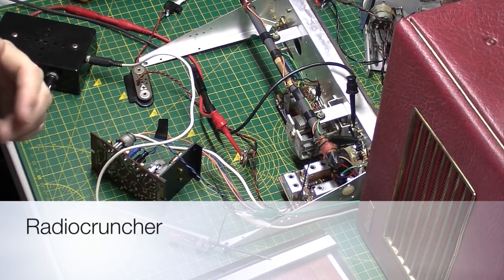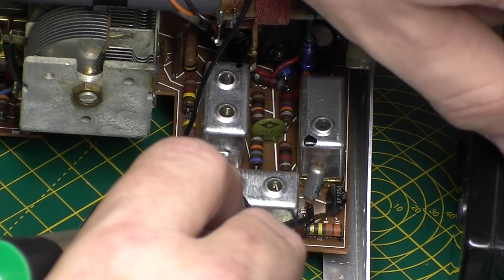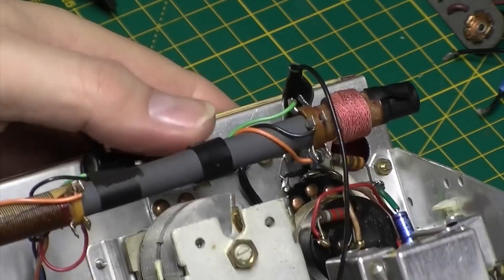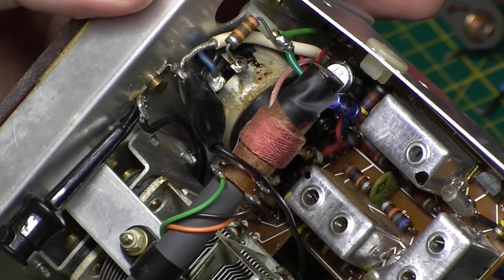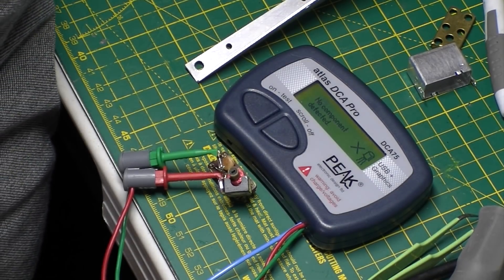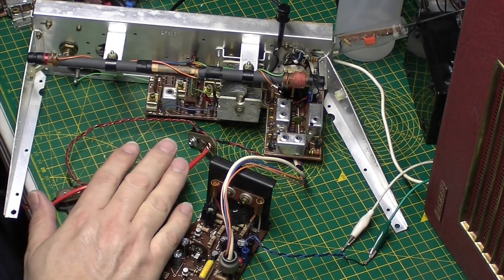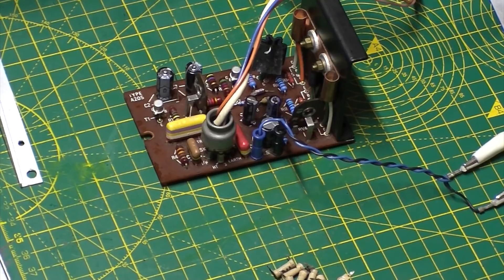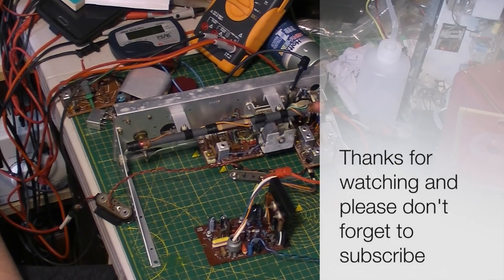A trio of Hackers. Part 3: Fault finding and repair of the Herald RP35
It’s time to start work on the radios. 1st up is the Hacker Herald RP35 in red. I picked this one 1st as it wasn’t working. I went ahead and replaced the old electrolytics prior to locating the fault. See how I get on.